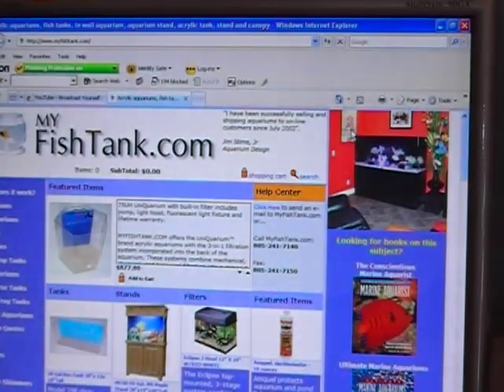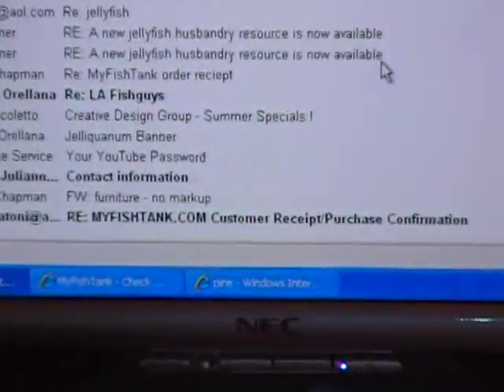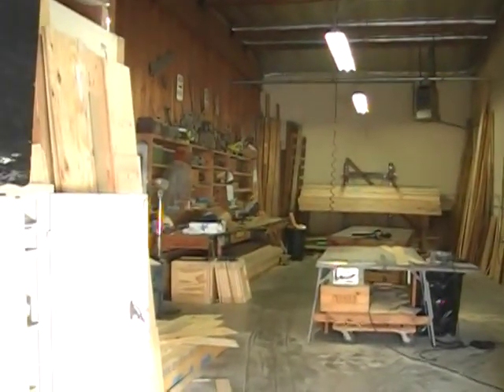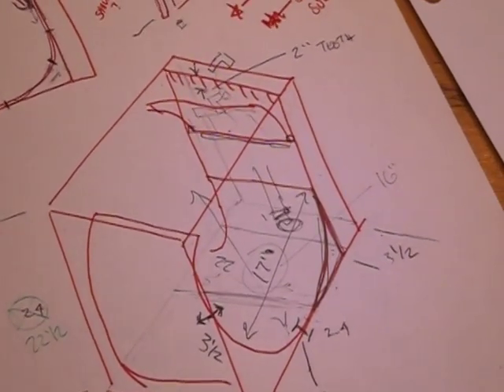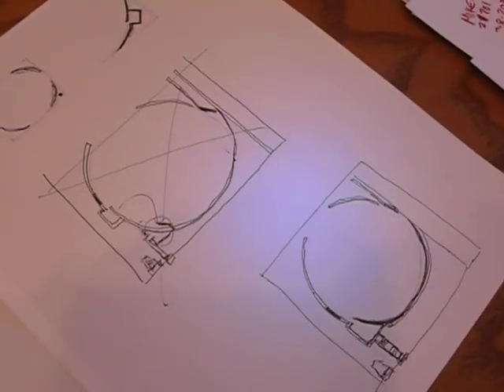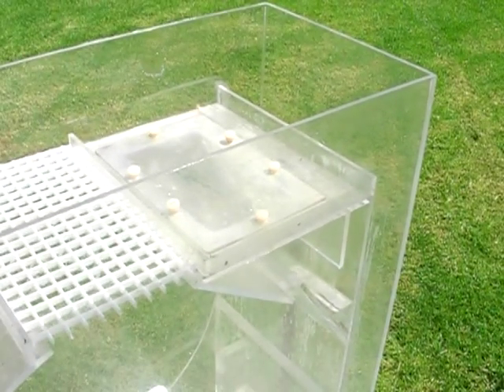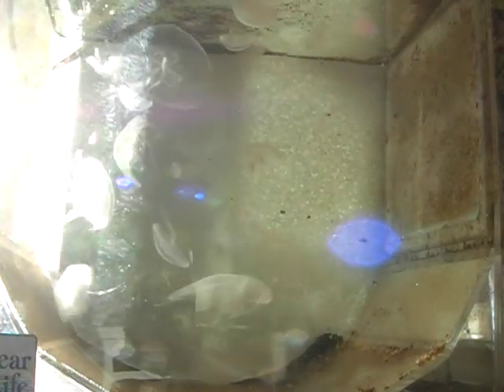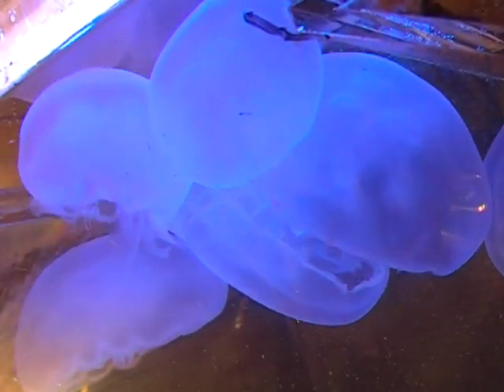Jellyfish Tank, LA Fishguys, Episode 25, Part 1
Join Jim Stime of Aquarium Design as he starts a business designing and developing tanks specifically for Jellyfish. The company is called Midwater Systems and the patented design tank was called the Jelliquarium